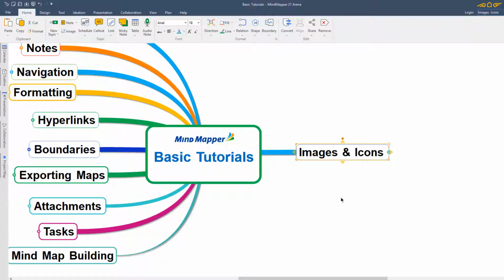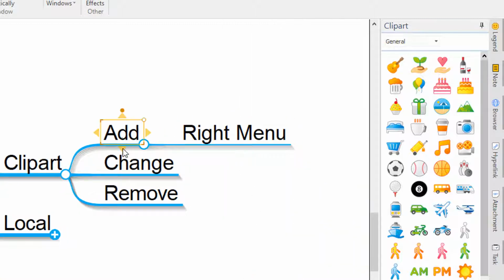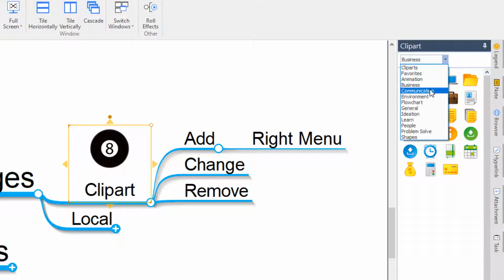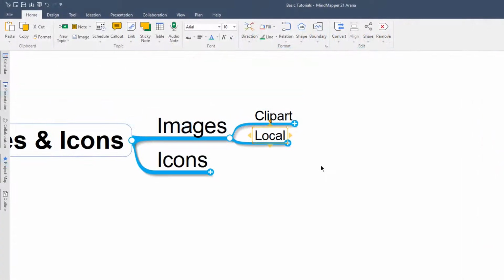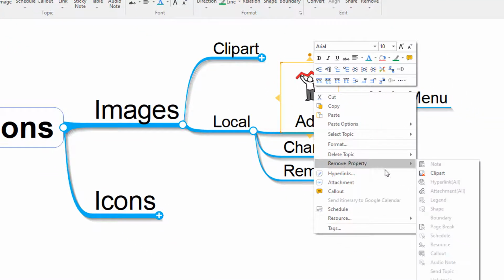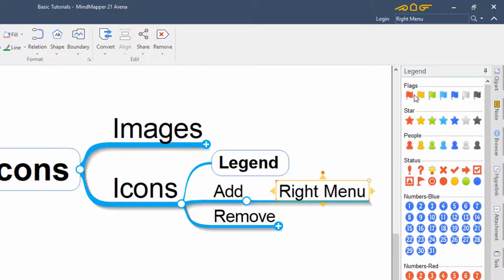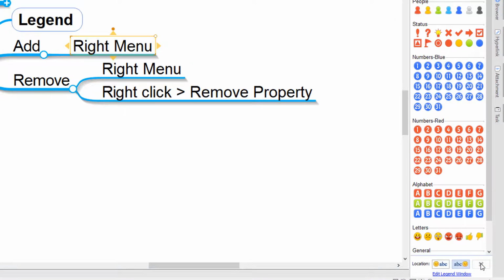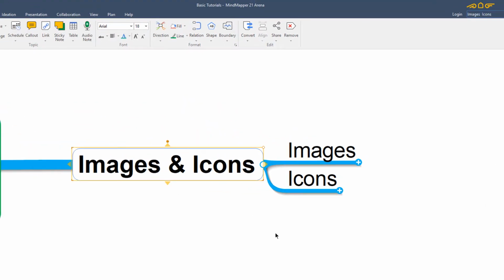MindMapper Tutorial - Images & Icons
In this MindMapper tutorial we show you how to add visual interest to your mind maps using images and icons within MindMapper.

For more resources to help you go further with mind mapping,

If you like what we do, and how we do it, then why not buy us a coffee?